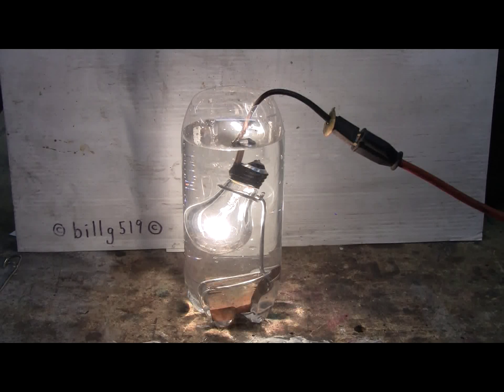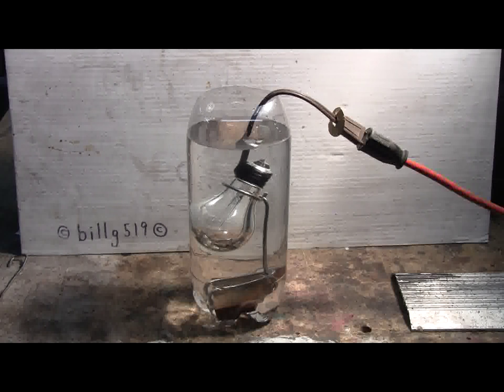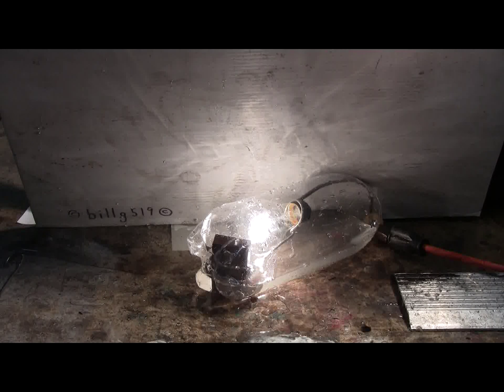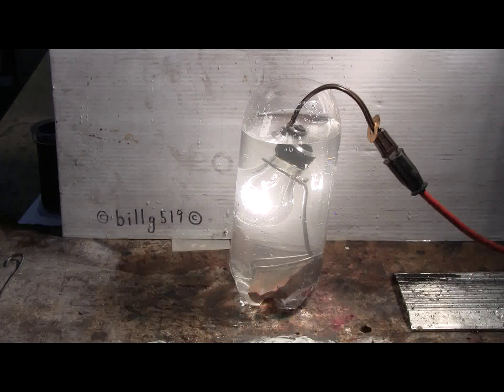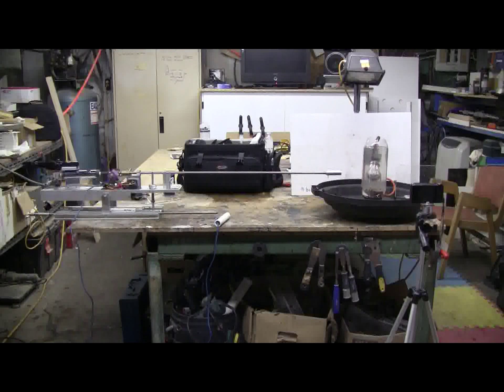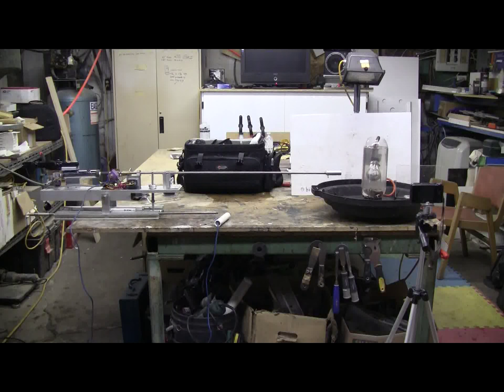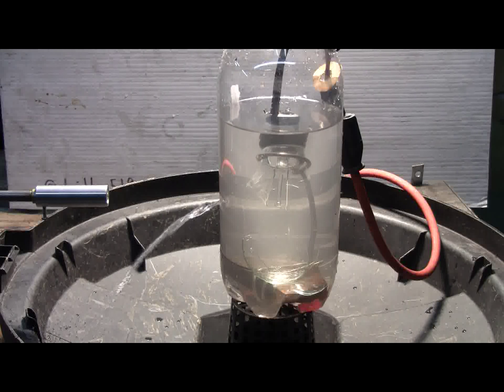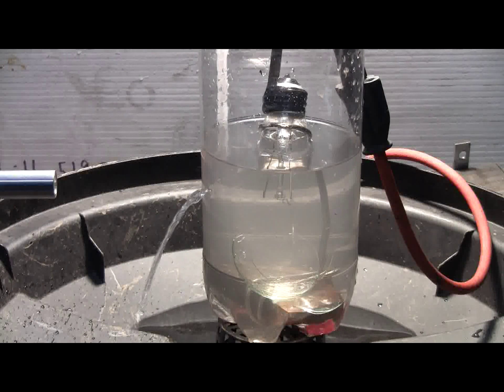Popping A Light Bulb Under Water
A 60 W 120 V light bulb was weighted down and put in a clear container of water. The bulb was then turned on. Firecrackers were dropped in the water to try to break the bulb. They did not work. Finally, the .177 cal air cannon was set up and fired to break the bulb. This worked. Slow motion recorded at 480 frames/sec.